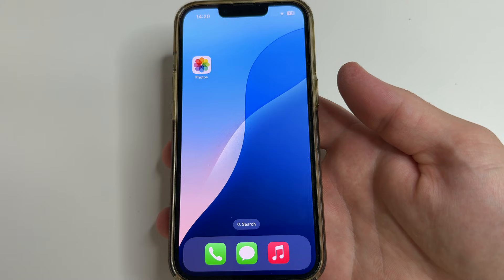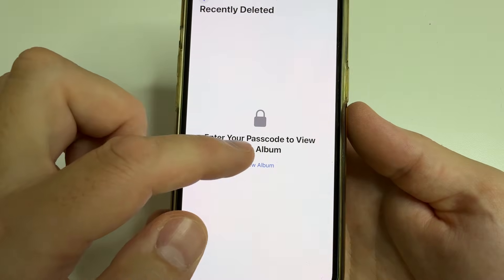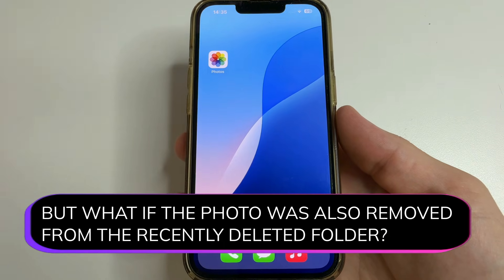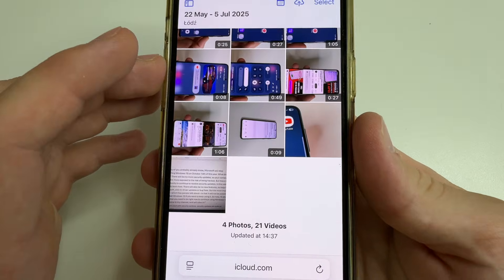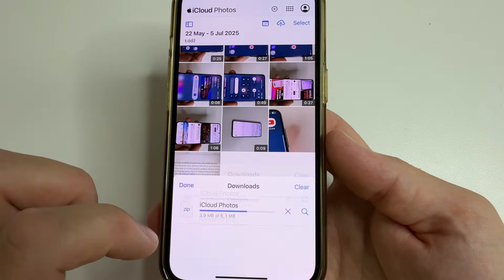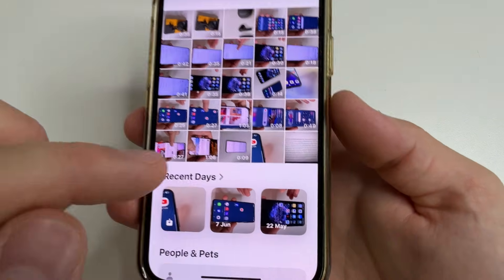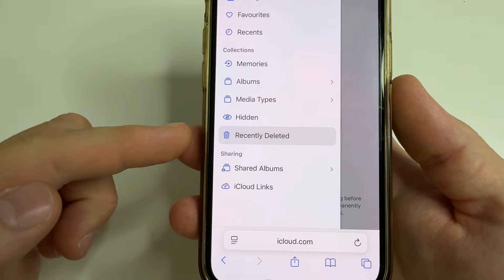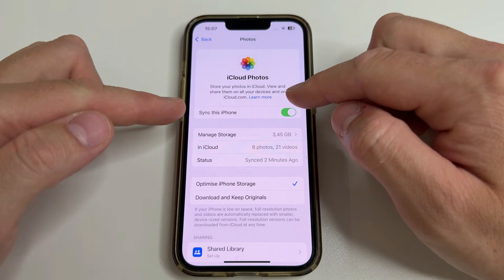3 Ways to Recover Deleted iPhone Photos & Videos Even After 30 Days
In this video how to recover or restore deleted  or permanently deleted photos or videos from iphone for free, without computer, without backup, and after 30 days.